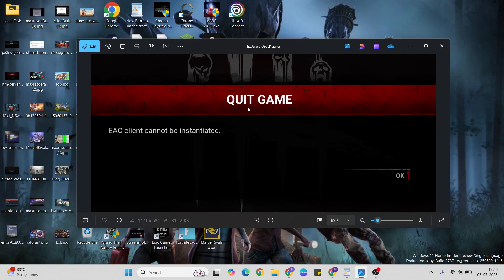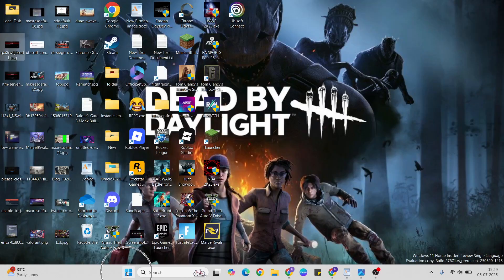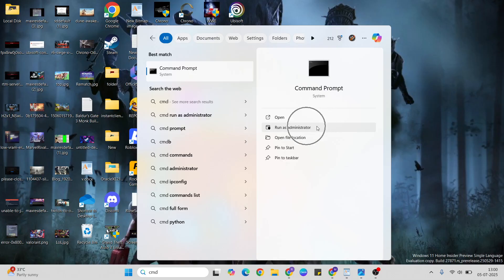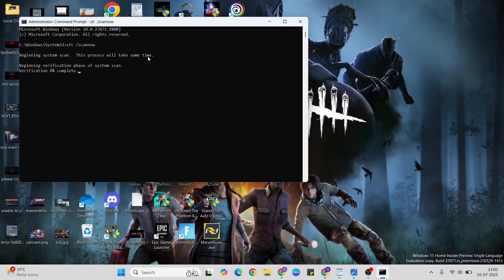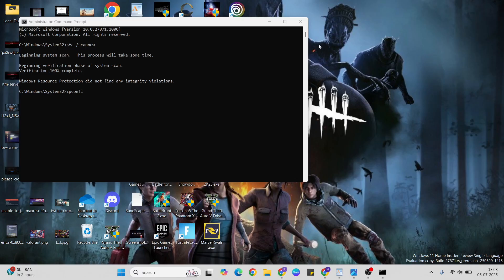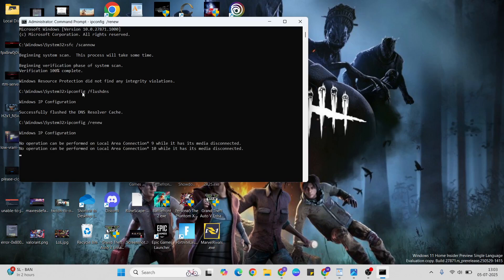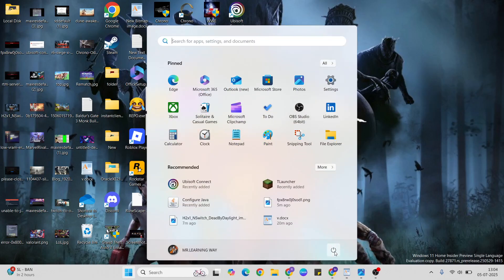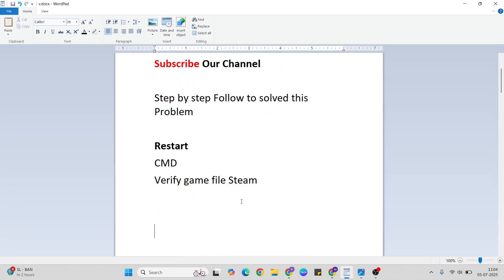How to Fix EAC client cannot be instantiated in Dead by Daylight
In this video what about talk to you Fix EAC client cannot be instantiated in Dead by Daylight. I have briefly expain for Fix EAC client cannot be instantiated in Dead by Daylight and eac client cannot be instantiated .How to Fix EAC client cannot be instantiated in Dead by Daylight